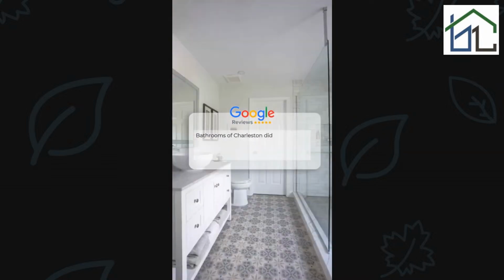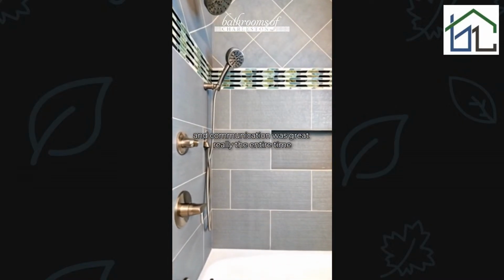10 Ways to Use Short Form Video on Social Media to Attract Prospective Clients (6-10)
🎥 **Conversations That Convert: 10 Ways to Use Short-Form Video on Social Media – Part 2**

In this livestream, Rick and co-host Drew continue their series on **how home builders, remodelers, and contractors can use short-form video to attract prospective clients**. This is Part 2 of 2, showcasing **five more video templates** designed to boost engagement, build trust, and convert followers into high-quality leads.

Learn how to:

* 📈 Increase your **social media engagement** by posting consistent, high-impact videos.
* 🎬 Use **testimonial videos, AI-generated ad reels, project carousels, and before/after posts** to showcase your work.
* 🛠️ Demonstrate your craftsmanship, highlight project details, and create emotional connections with prospective clients.
* 🔄 Repurpose video content across multiple platforms to maximize reach and impact.
* 💡 Capture attention, educate your audience, and convert leads using strategic video formats.

Whether you’re looking to **build your brand**, generate more leads, or demonstrate your expertise online, these video templates show how **short-form video can transform your marketing efforts**.

🔗 **Schedule a free strategy call** and learn how we can help you attract, capture, and convert high-quality leads